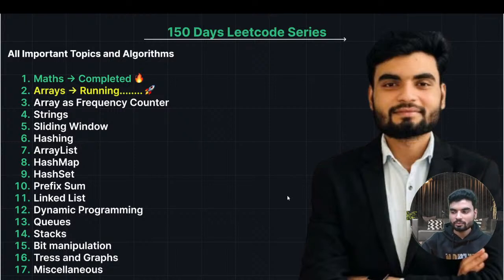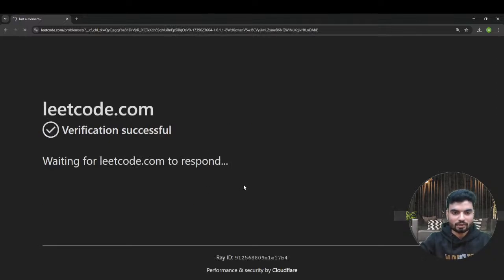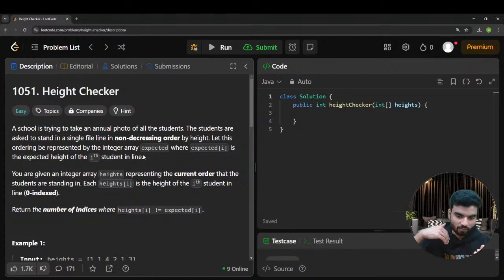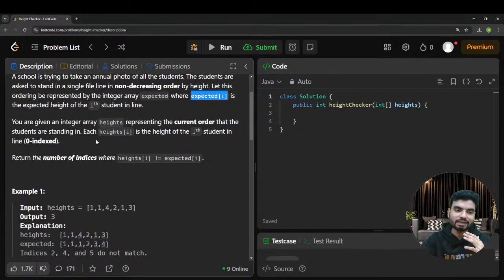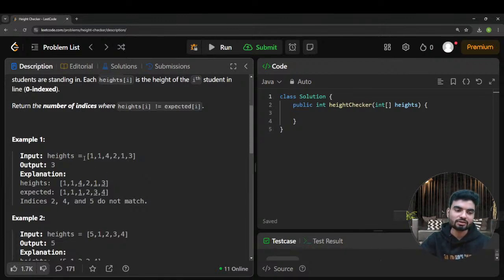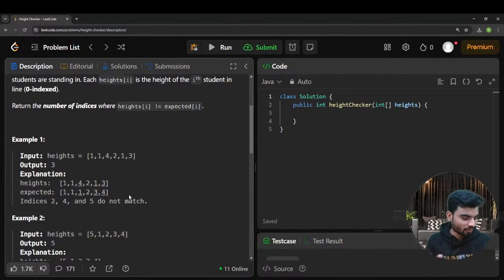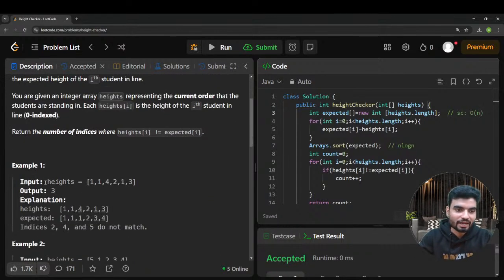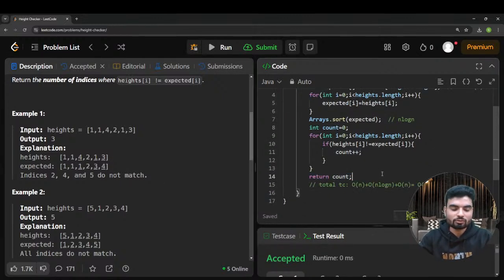Day 17: Solving LeetCode Coding Problem | Height Checker Problem Solution | 150 Days Challenge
Day 17: Solving LeetCode Coding Problem | Height Checker Problem Solution | 150 Days Coding Challenge by Gaurav Pandey

In case of any Preparational Related Queries, Fill out this form to connect with Industry Experts:

Welcome to Day 17 of the 150 Days Coding Challenge, where we solve LeetCode problems with efficient solutions. In this live session, we will tackle LeetCode – Height Checker, a commonly asked problem in Google, Microsoft, Apple, Bloomberg, Facebook (Meta), and other top tech company interviews. This session will help you strengthen your Data Structures and Algorithms (DSA) skills and improve your coding interview preparation.

📌 Problem Statement - Height Checker (LeetCode)
Given an array heights representing the heights of students standing in a line, return the number of students who are not in their correct positions when sorted in non-decreasing order. A student’s position is incorrect if their height does not match the expected height in the sorted order.

🎯 Topics Covered in This Live Session:
✅ LeetCode 1051 Height Checker problem statement & explanation
✅ Sorting technique to compare the original vs. sorted array
✅ Optimal approach with Time & Space Complexity analysis
✅ Edge cases & variations of the problem asked in FAANG interviews
✅ Live coding in Python & Java with step-by-step explanation

🚀 Why Watch This Live Coding Session?
🔹 Crack FAANG interviews with optimized coding solutions
🔹 Learn Sorting techniques & problem-solving strategies
🔹 Improve your coding skills for Google, Microsoft, Bloomberg, Apple, Facebook (Meta), Amazon, and top tech companies
🔹 Get expert insights on DSA interview questions & competitive programming

This session is ideal for LeetCode beginners, DSA learners, competitive programmers, and job seekers preparing for FAANG and top tech company interviews.